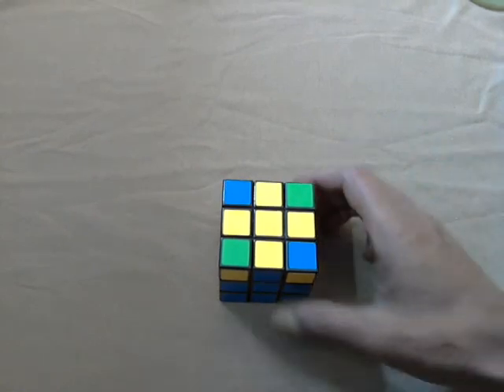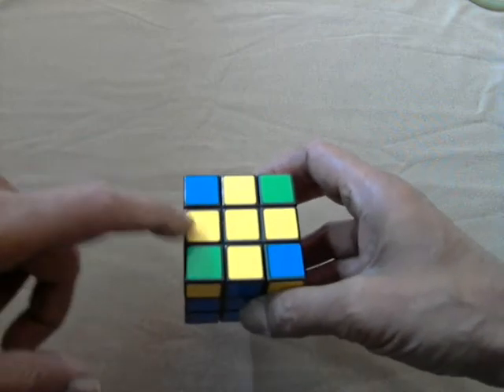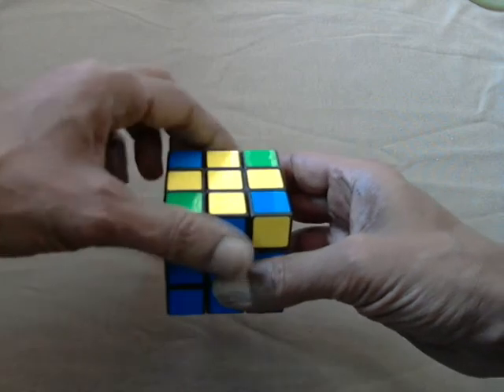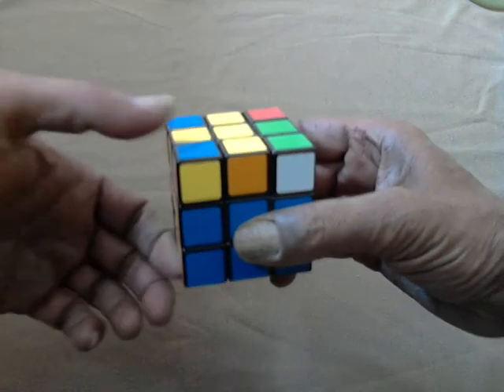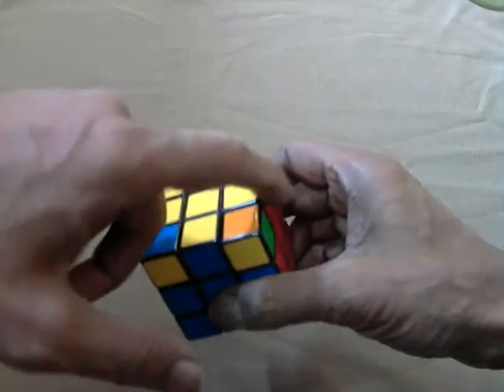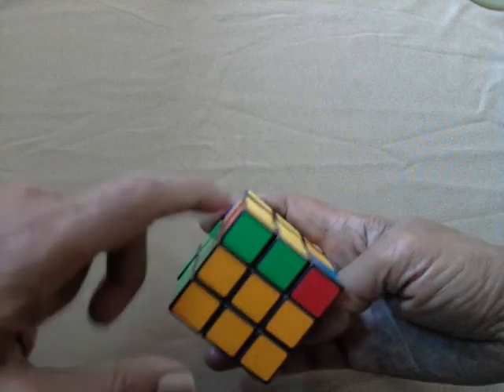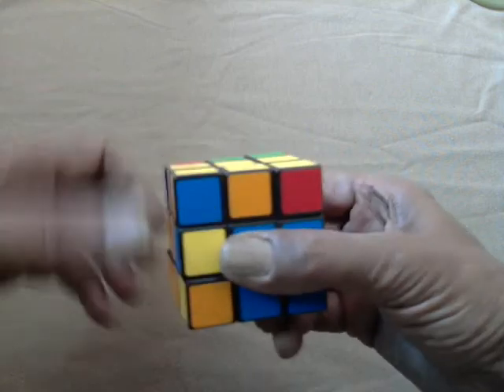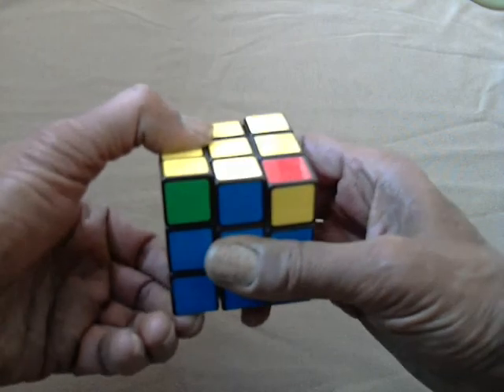Solve Rubik Cube III (Swap Centre Pieces)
3rd row : swapping Centre pieces